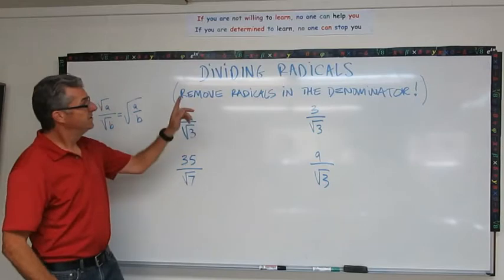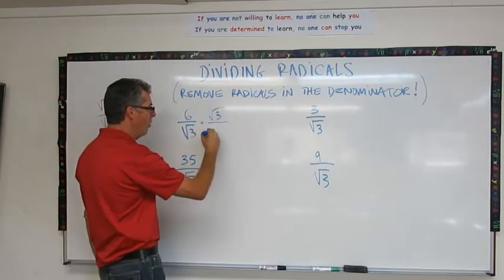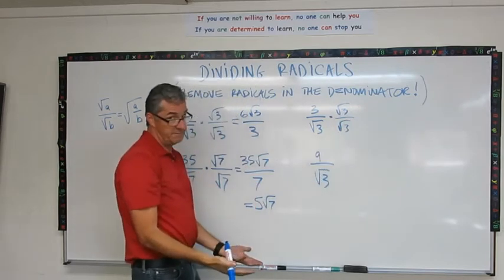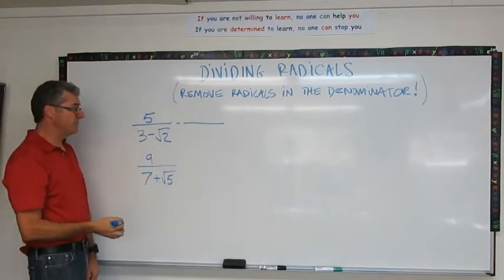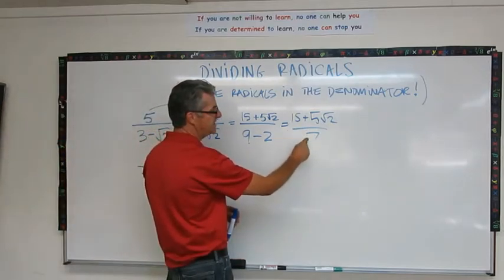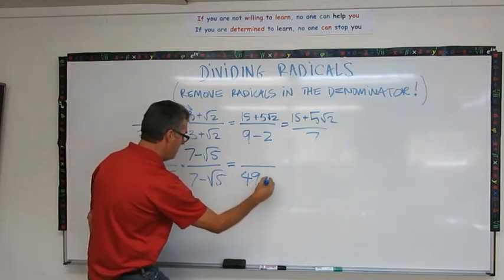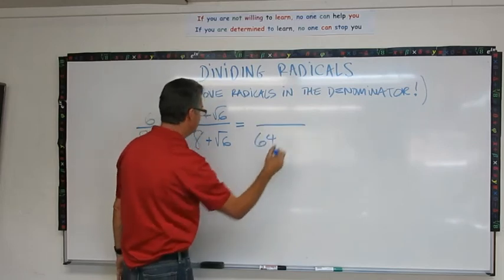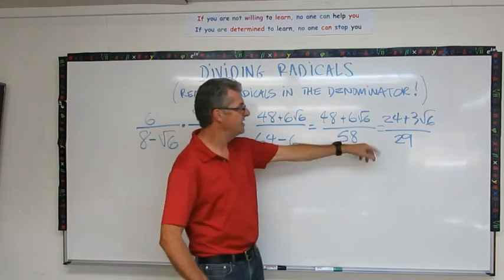Rationalizing the Numerator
This video explains how to use division to remove radicals from the numerator of a fraction. This process is sometimes called "rationalizing the numerator".